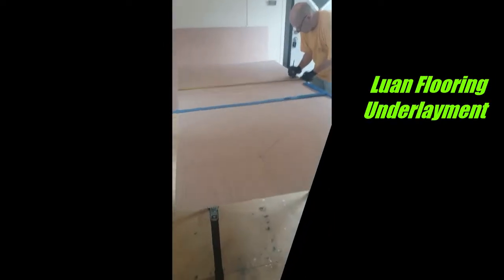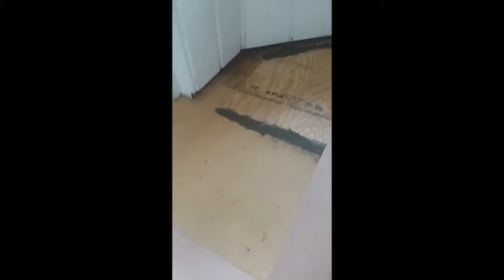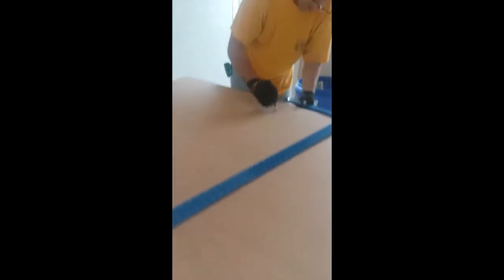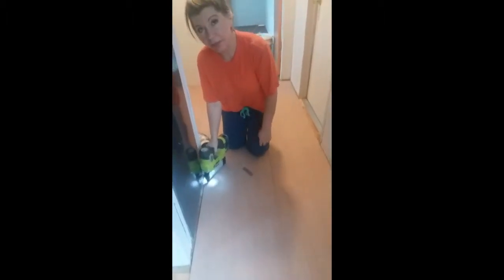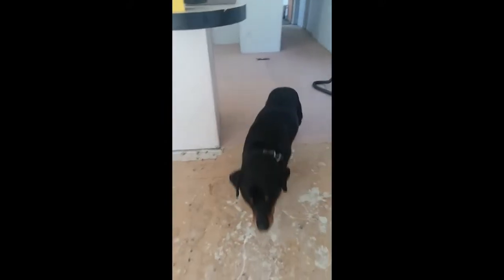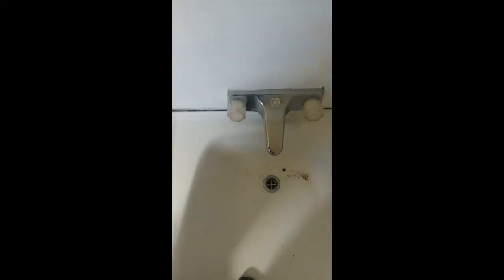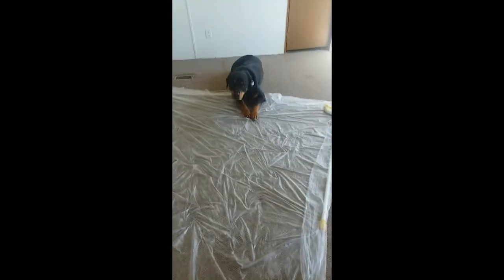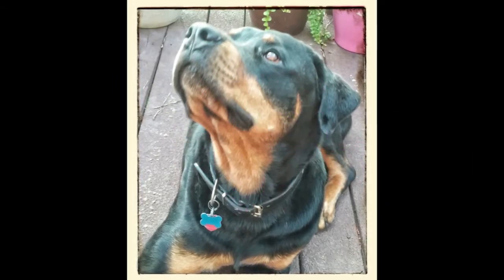Luan Underlayment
Luan is a type of hardboard plywood that commonly serves as an underlayment for different types of flooring, including resilient vinyl floors. When installed properly, luan underlayment creates a flat, smooth and durable surface to which flooring materials can be attached.